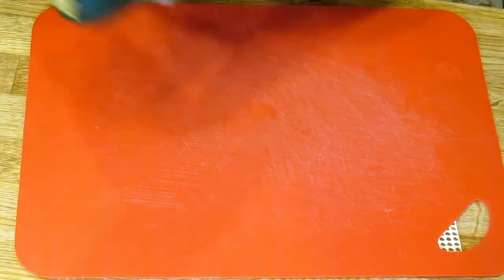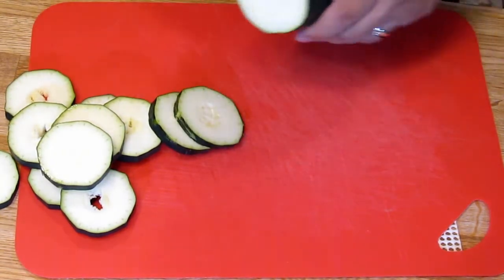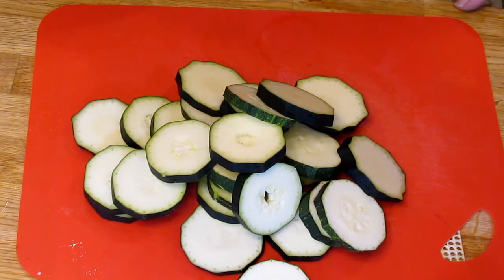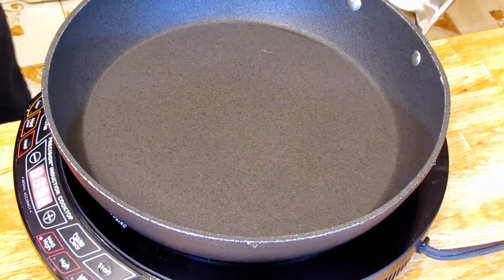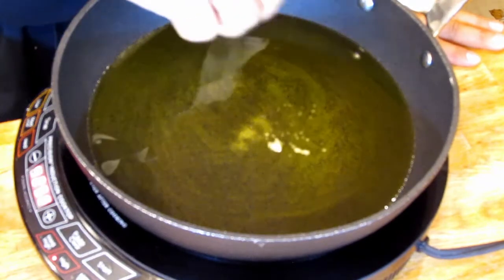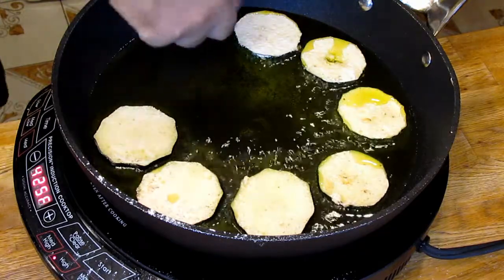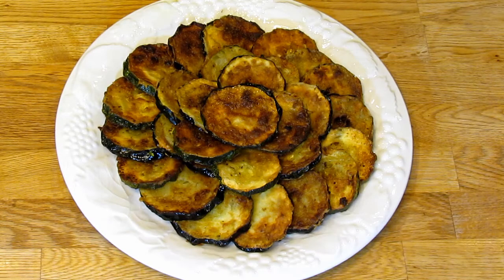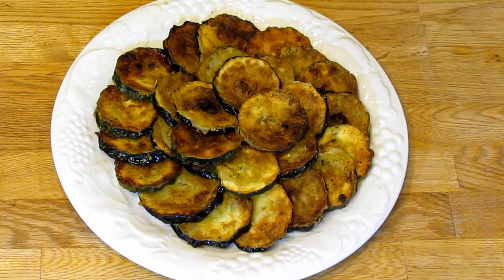Best Kolokithakia Tiganita - Greek Pan-fried Zucchini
A perfect summer vegetable side-dish.  Tender zucchini, lightly seasoned and pan-fried to a golden hue.  Savoury with a slight touch of natural sweetness, a perfect accompaniment to grilled meats or seafood.  A great to use up the summer bounty.